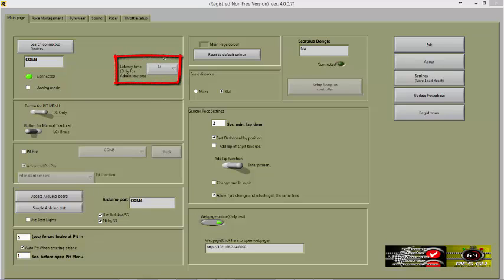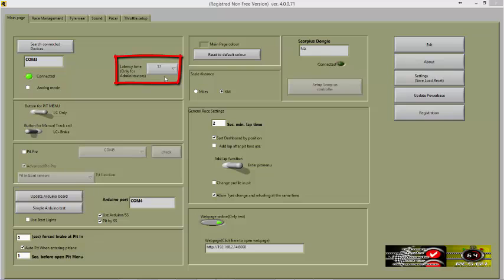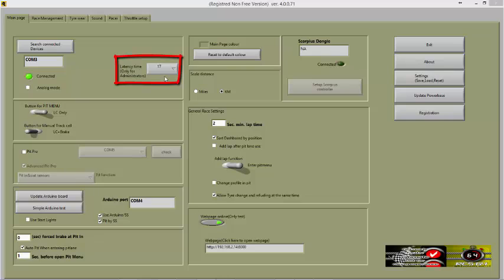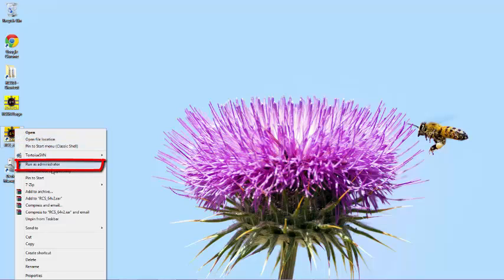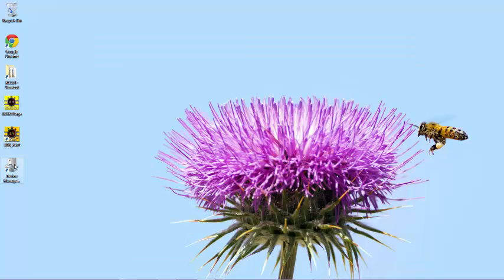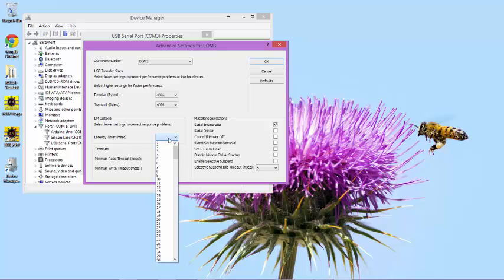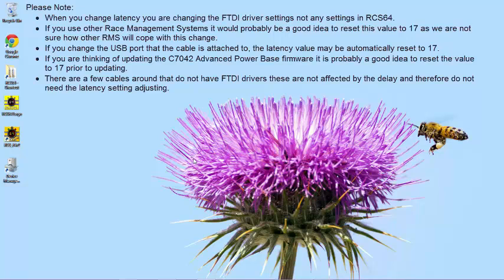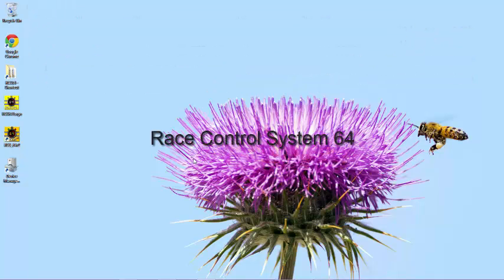RCS64 v4 - Latency